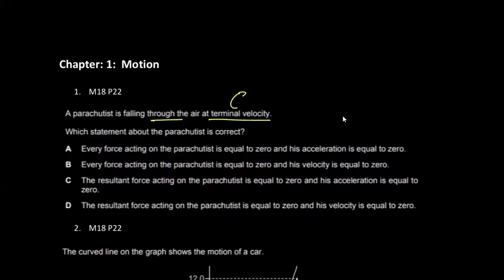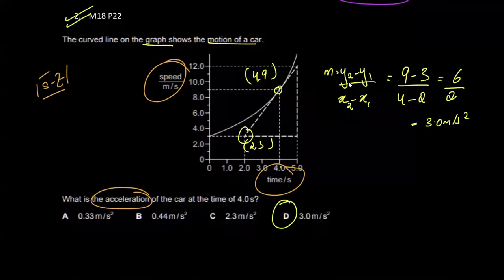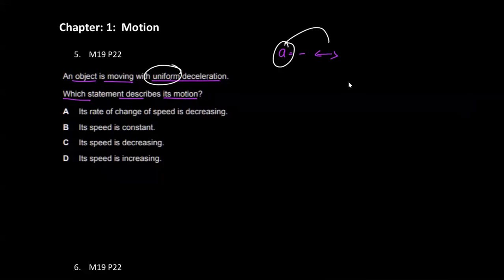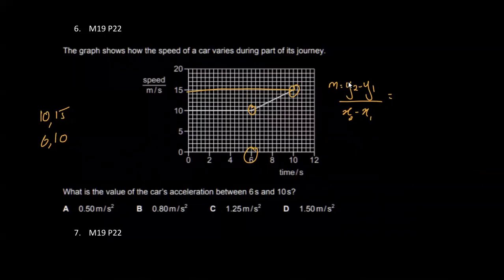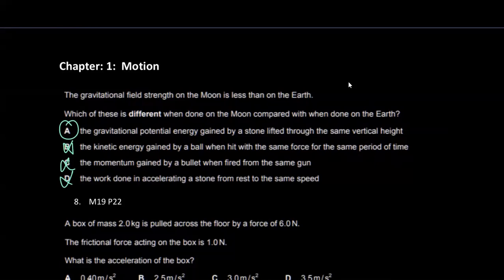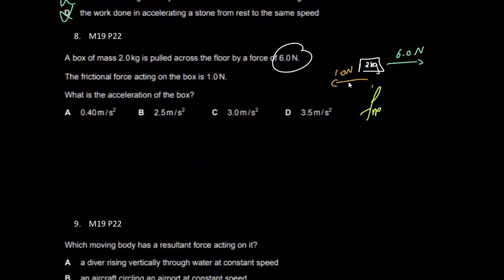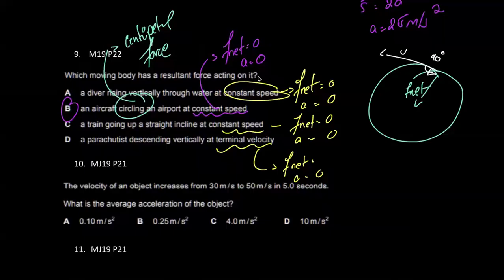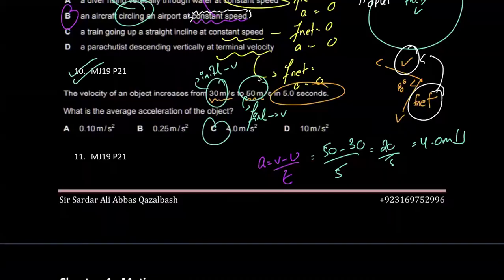L4.1 - Motion Past Paper Practice Questions